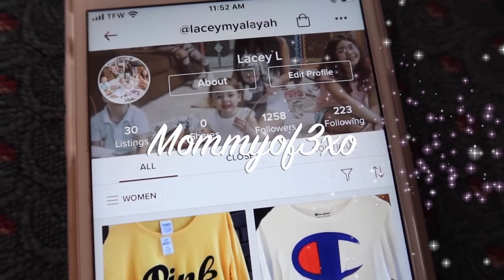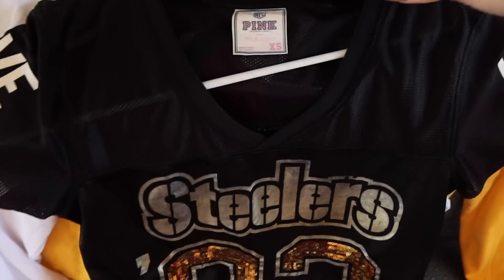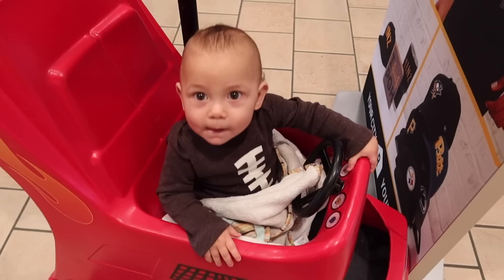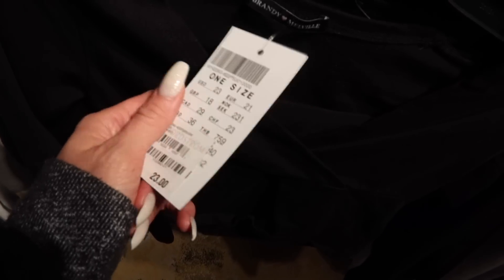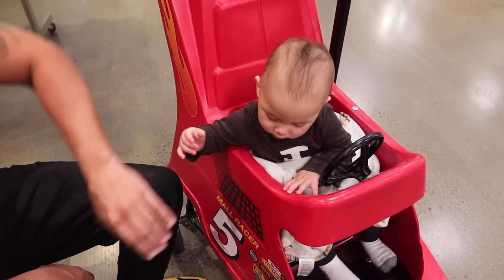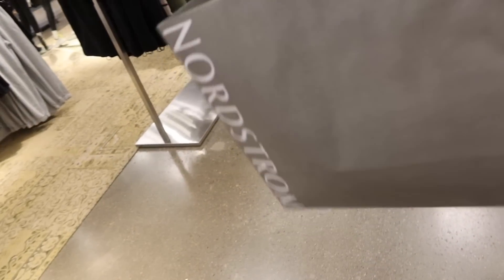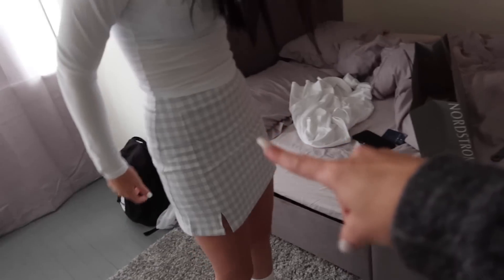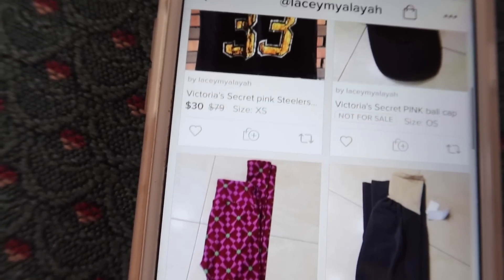Shopping At Brandy Melville + Try On Haul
Mya; _myaraee_
Alayah; duhhitsalayah